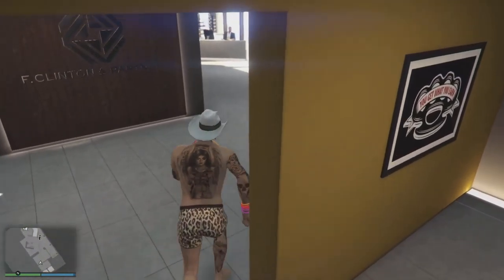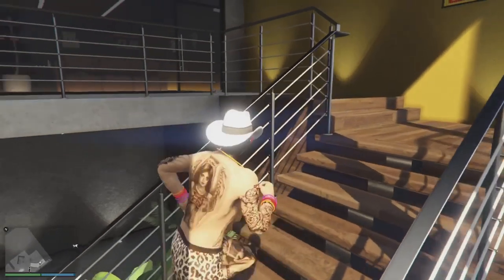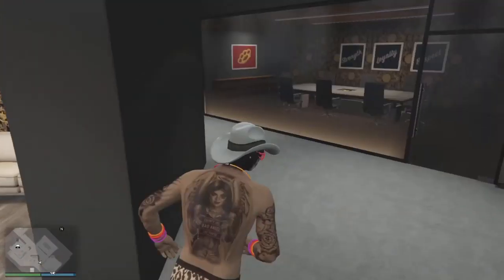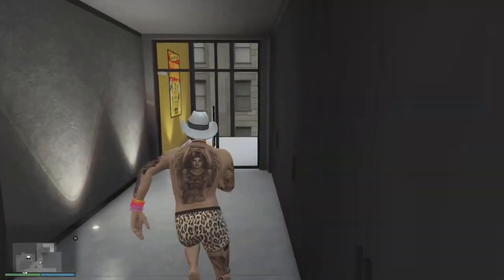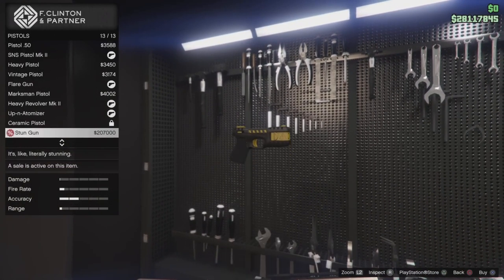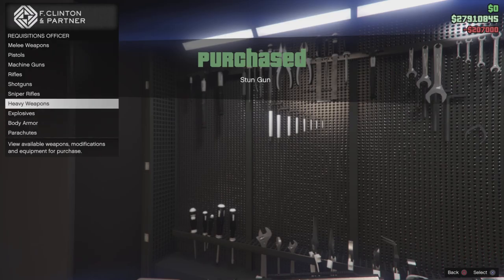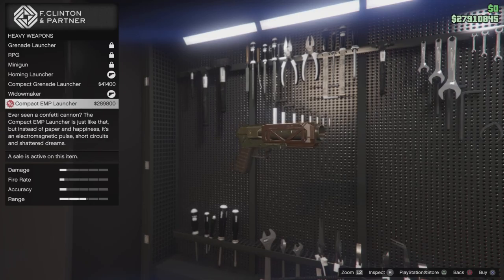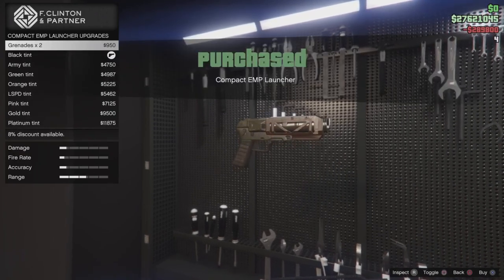How to get the (Stun gun and EMP Launcher)in gta 5